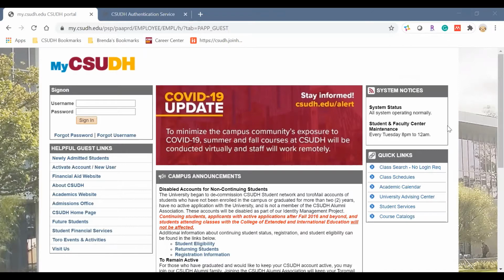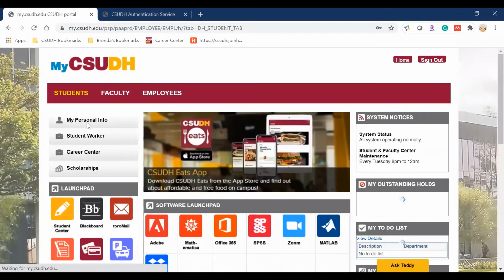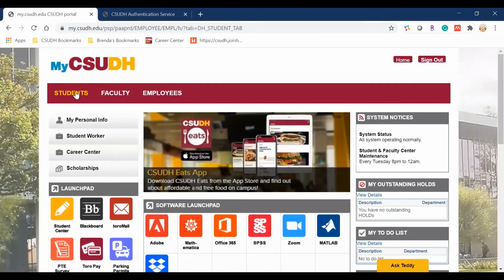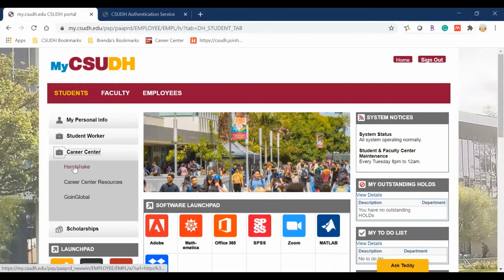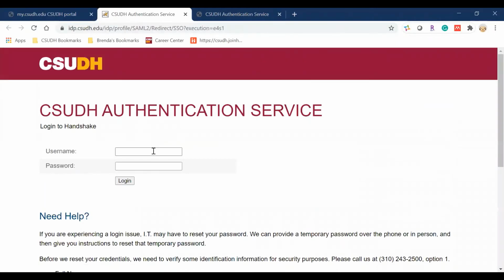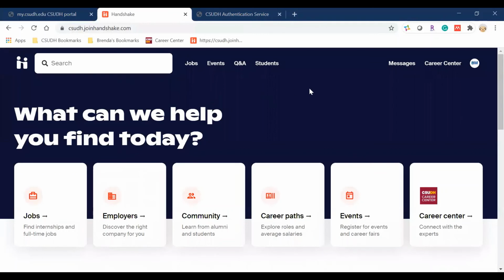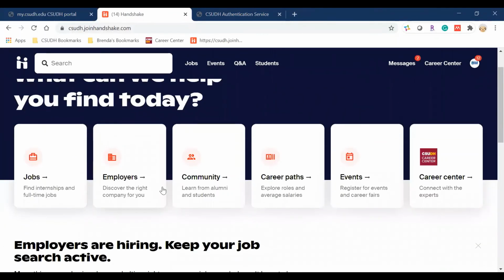How to Log on CSUDH's Handshake portal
Learn how to quickly access Handshake!